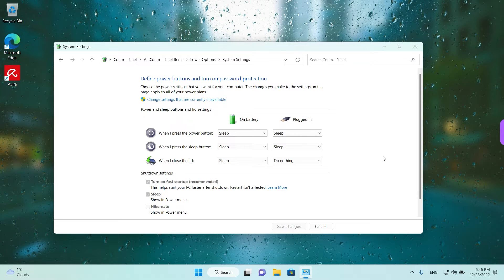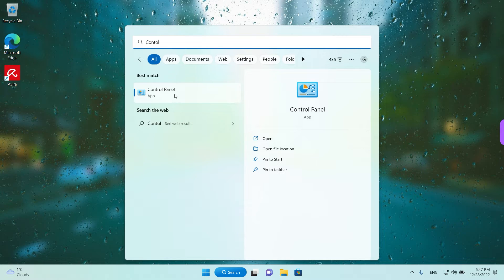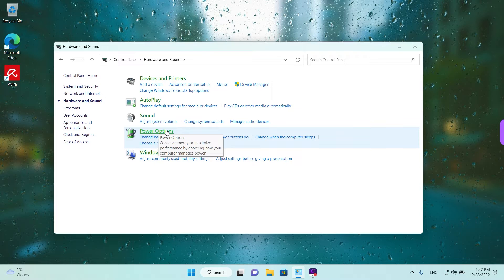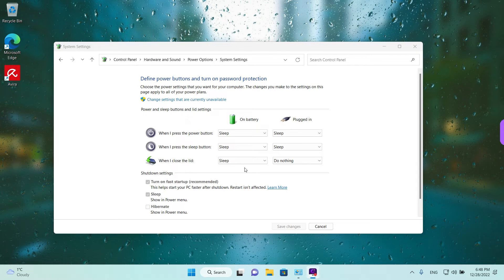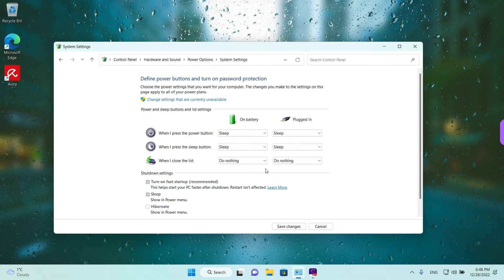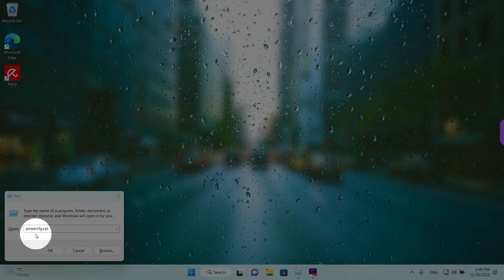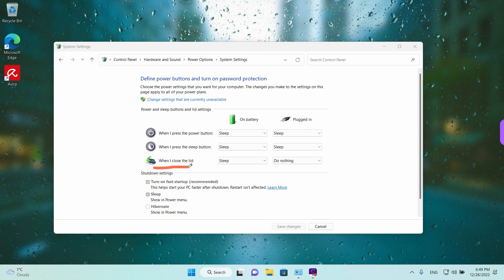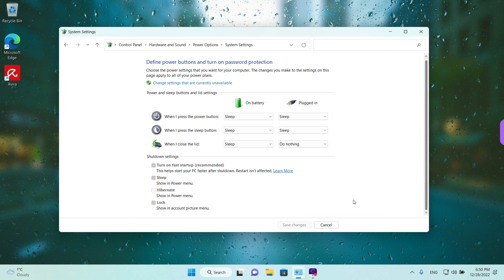Change What Closing the Lid Does on Windows 11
Are you curious about what closing the lid on your Windows 11 device is capable of? In this video, we’ll explore all the features and options you have when changing what happens when you close the lid. You’ll learn how to customize power, performance, and security settings. Plus, discover how to configure controls for external displays and more! Learn about the full range of possibilities with just a few clicks.